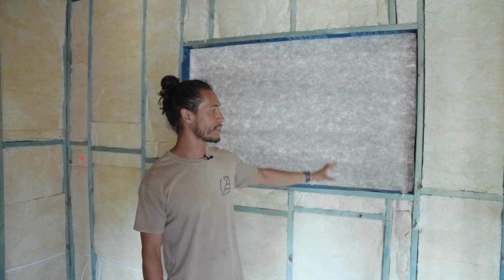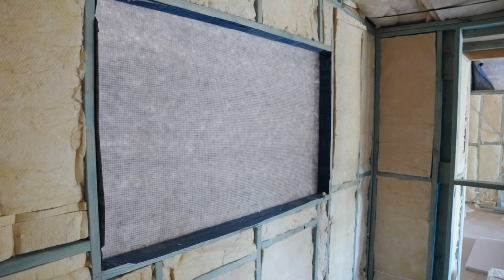Building Tips: Insulating Your Home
How does insulation work? In this video we share our top 5 tips on insulating your home.